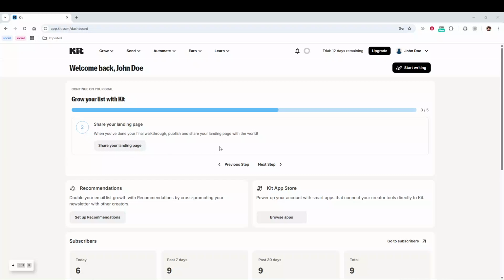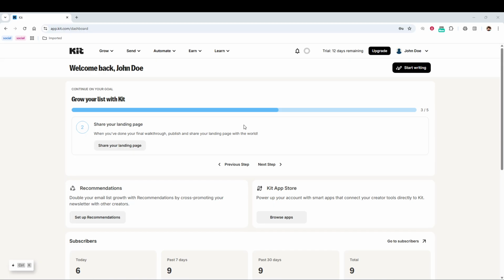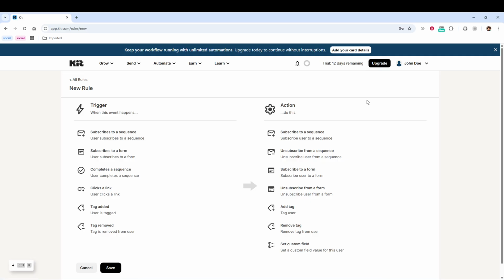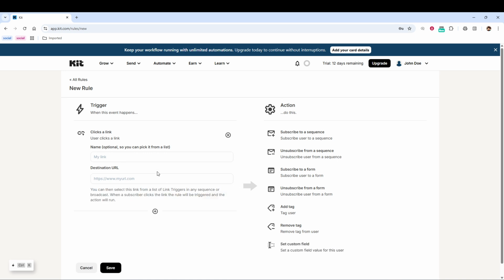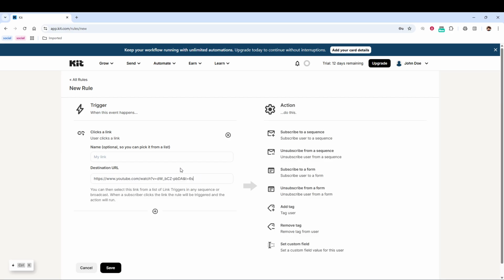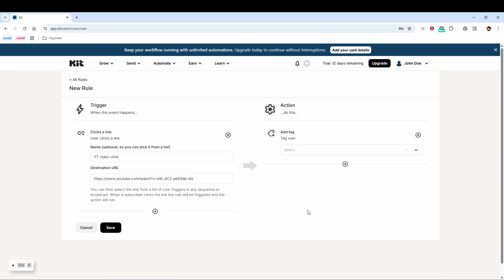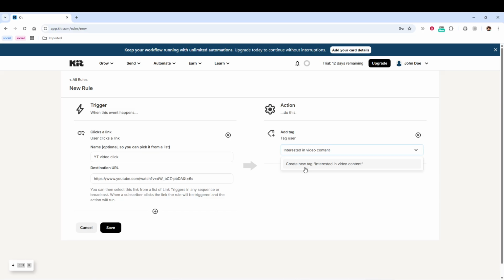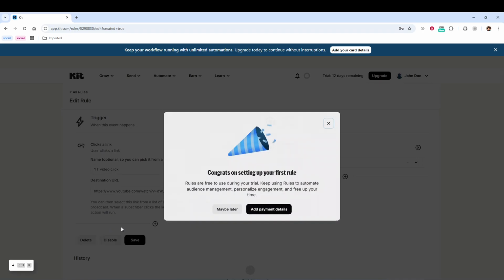How To Install Youtube Tags On Kit [2026 Guide]